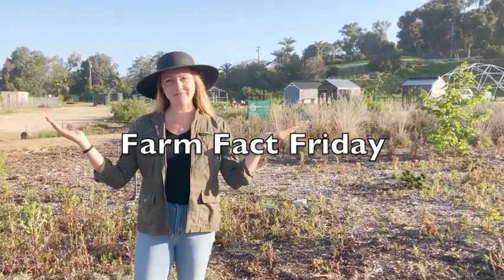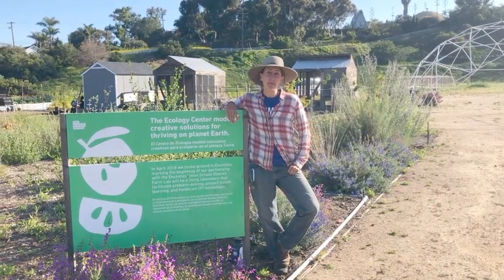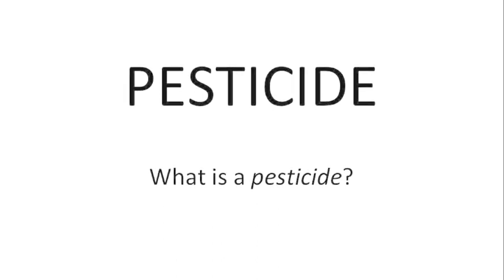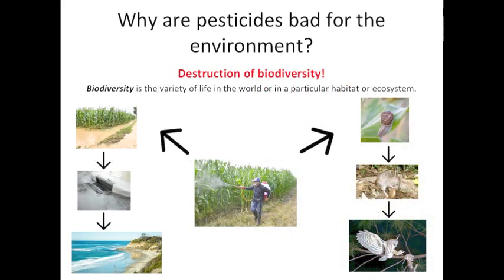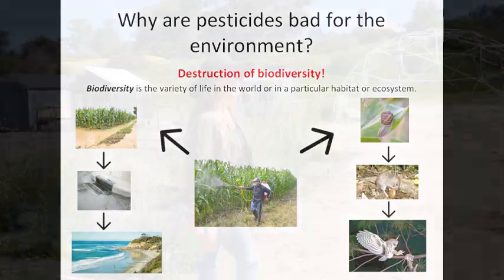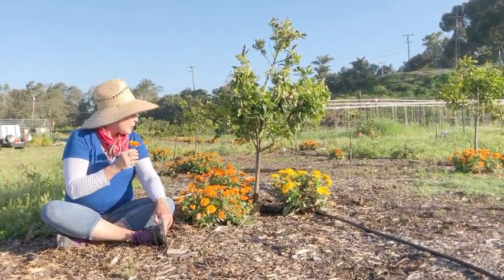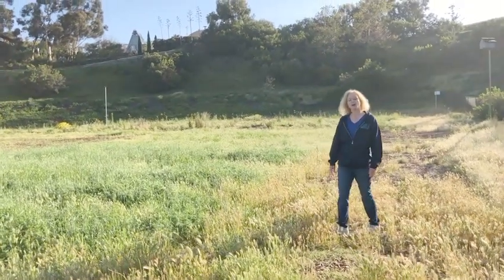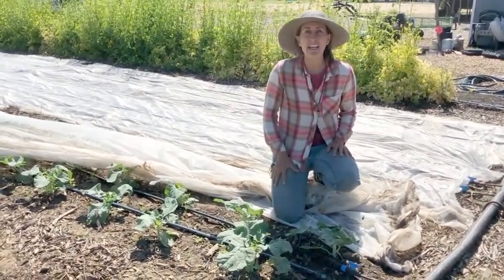FFF Certified Organic ORIGINAL